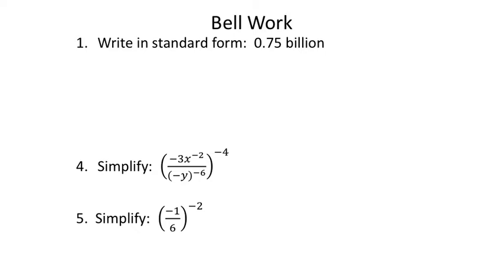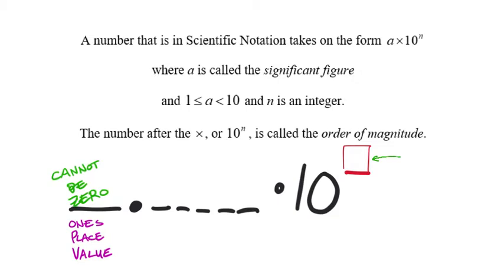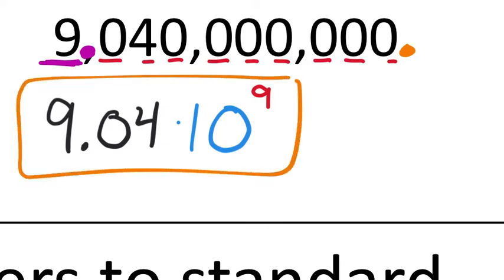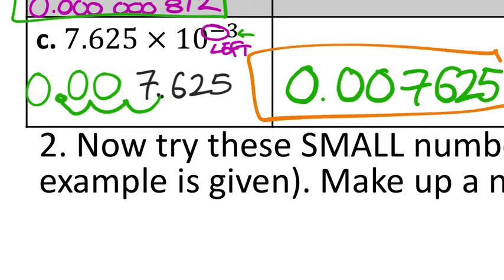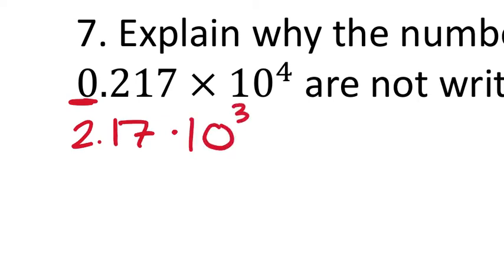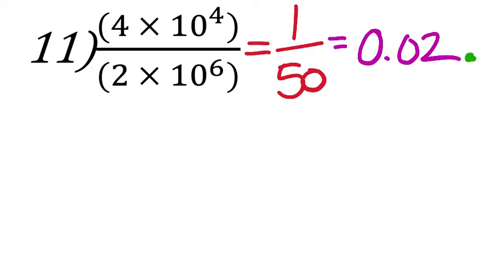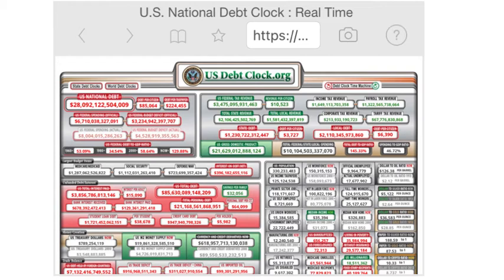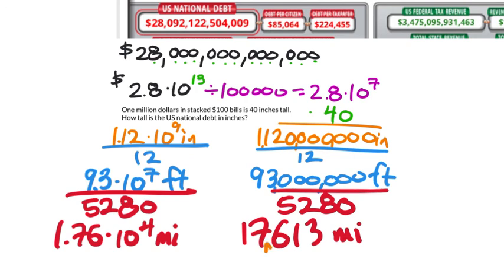Scientific Notation (7th Grade Acc Math Unit 6 Lesson 8)